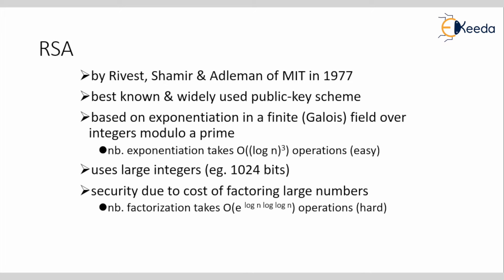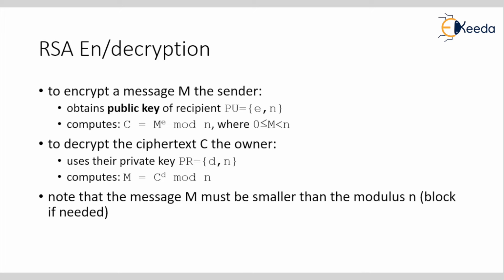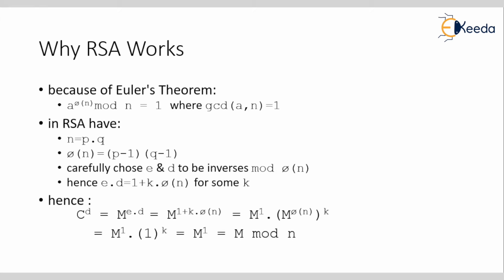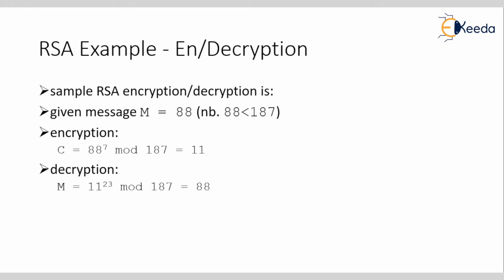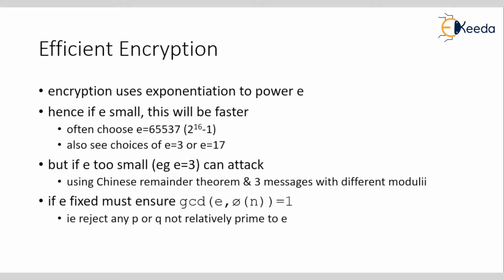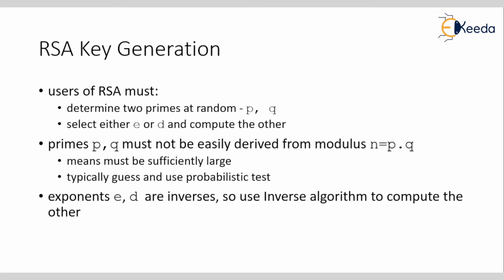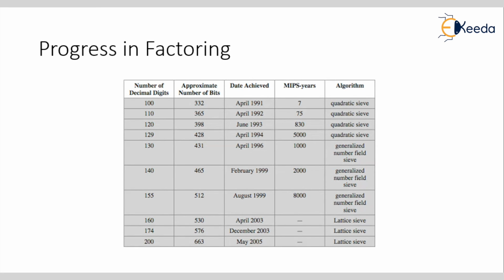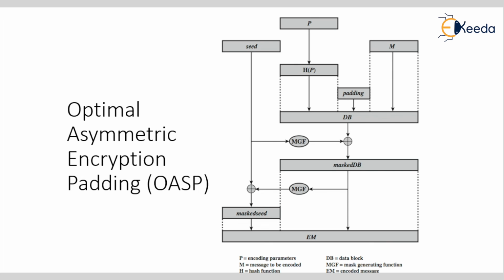The RSA Algorithm | Cryptography and Network Security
Dive deep into the world of Cryptography and Network Security as we demystify the revolutionary RSA (Rivest–Shamir–Adleman) algorithm.

Understand the fundamentals of public-key cryptography.
Explore the key components of the RSA algorithm and how they work together.
Grasp the significance of prime numbers in ensuring secure communication.
Witness real-world applications of RSA in securing digital transactions and data transfer.
🚀 Why is RSA crucial in today's digital landscape?
In an era where information is a valuable asset, safeguarding data during transmission is paramount. The RSA algorithm plays a pivotal role in securing our online interactions, from e-commerce transactions to confidential communications.

🔍 Topics covered:

Introduction to Cryptography and its role in Network Security.
Basics of Public-Key Cryptography.
Key principles behind the RSA Algorithm.
Encryption and Decryption processes in RSA.